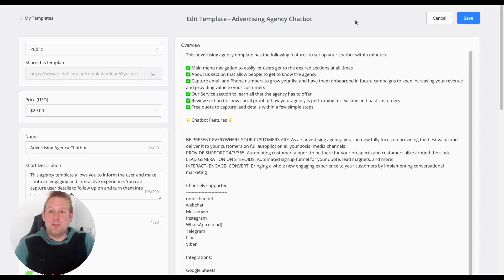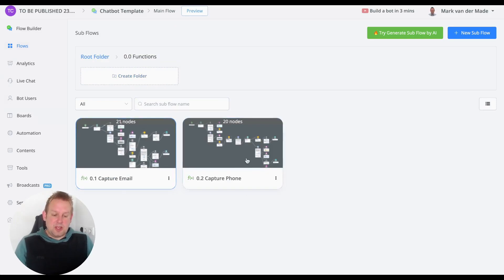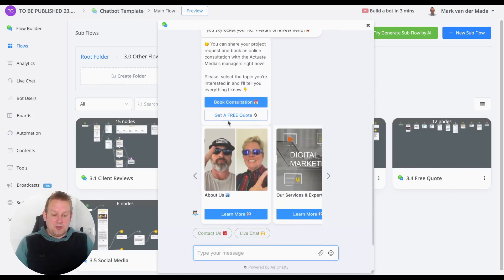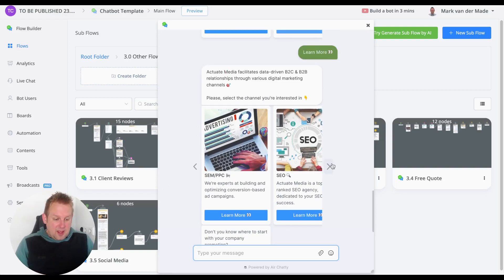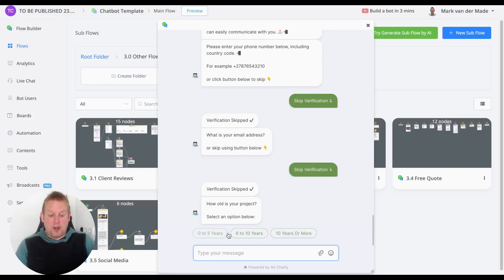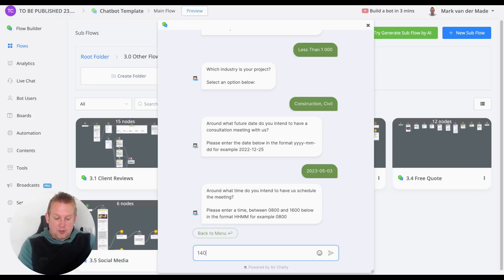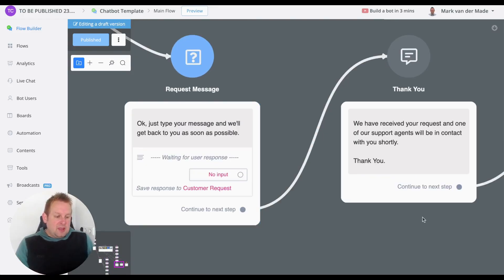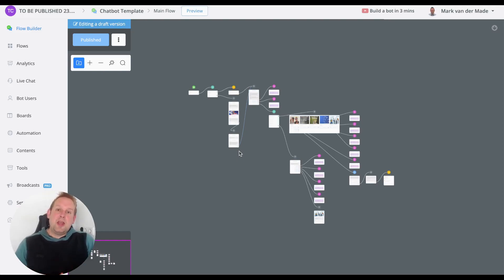Premium Template Monday Advertising Agency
This week we are covering the Advertising agency template